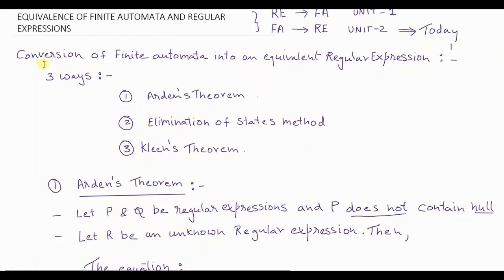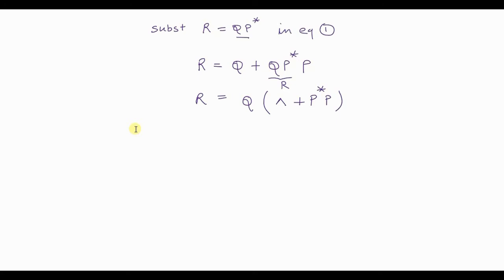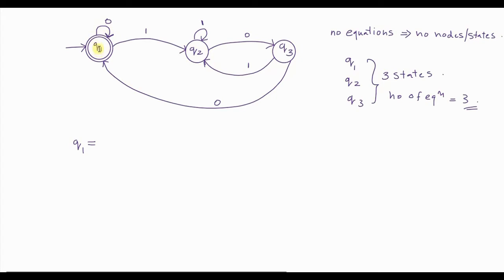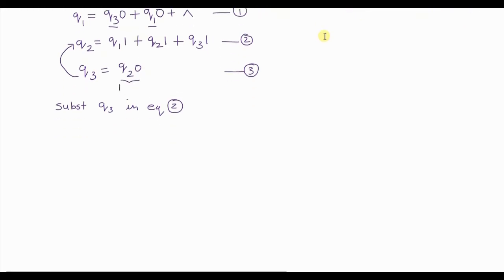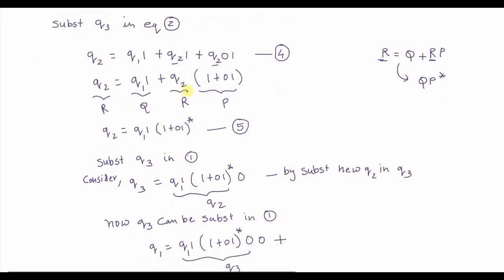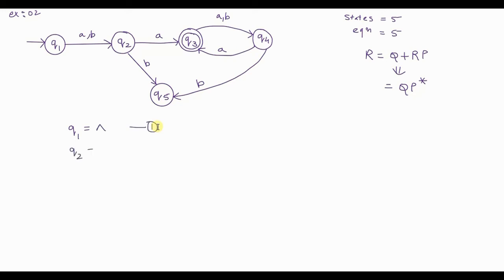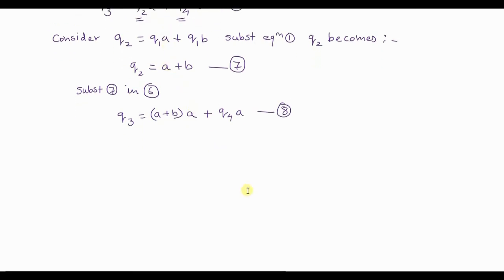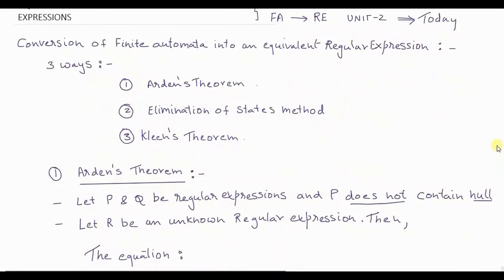UNIT2 LECTURE 24 EQUIVALENCE OF FINITE AUTOMATA AND REGULAR EXPRESSIONS converted